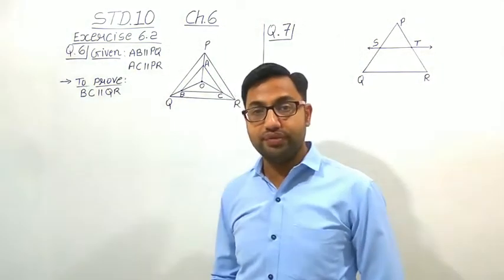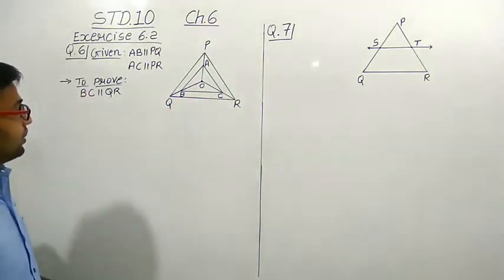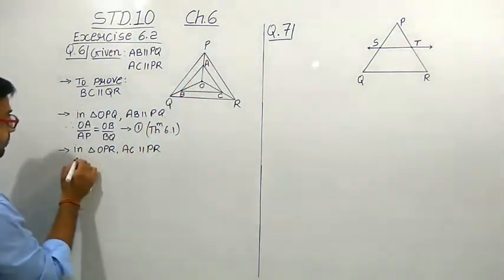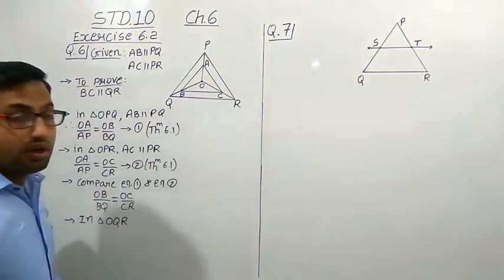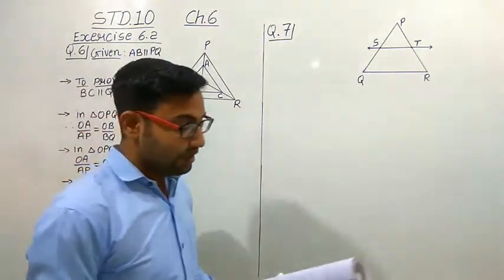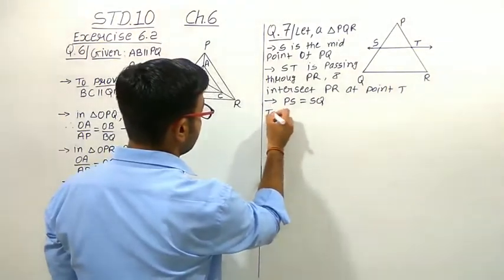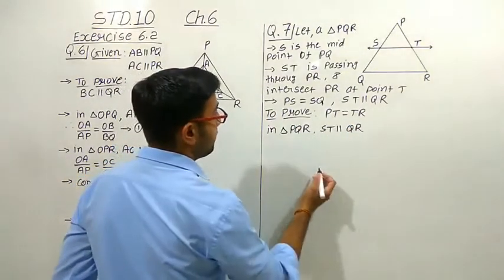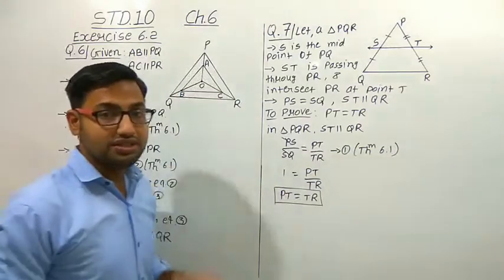STD 10 MATHS CH 6 Triangles PART 7